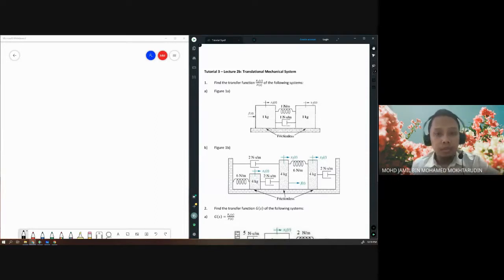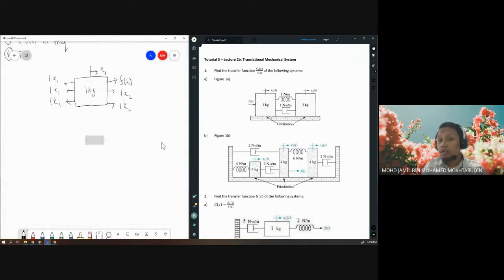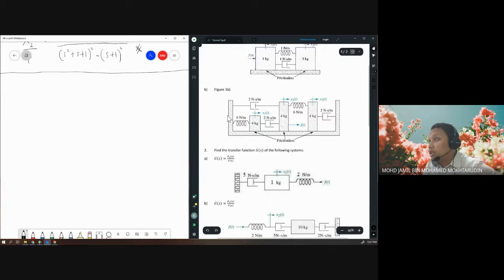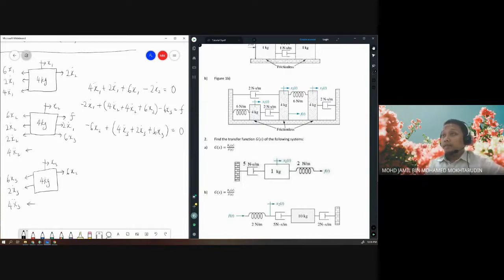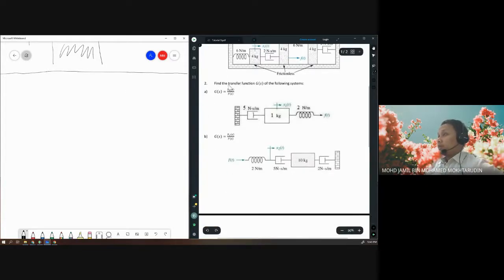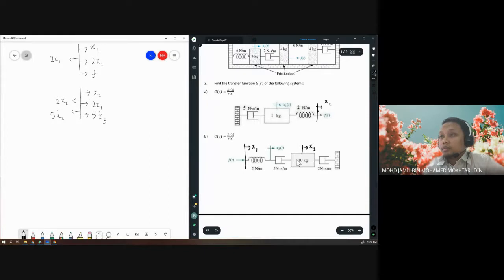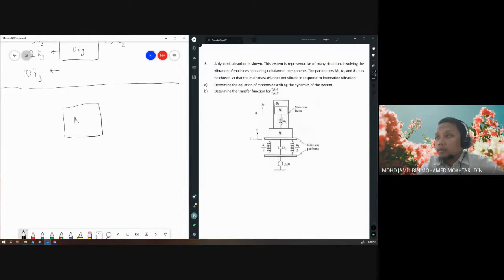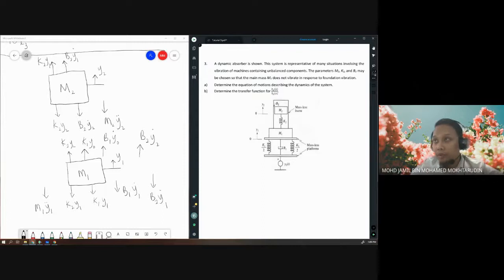Tutorial 3: Translational mechanical system